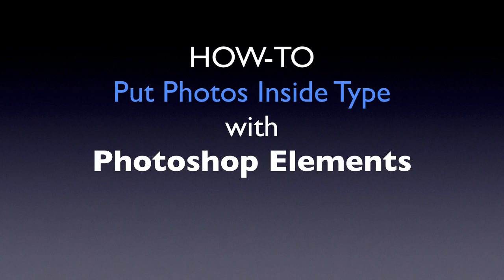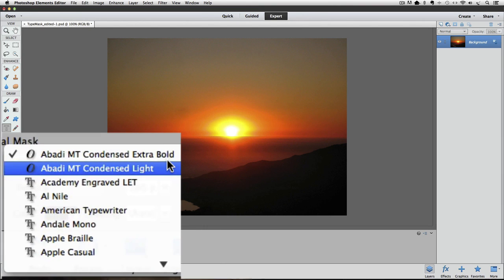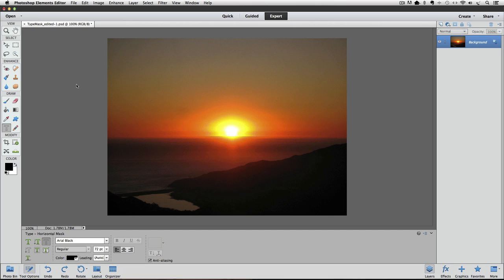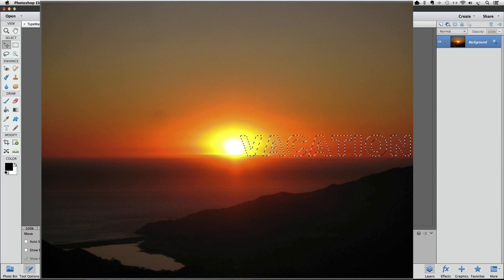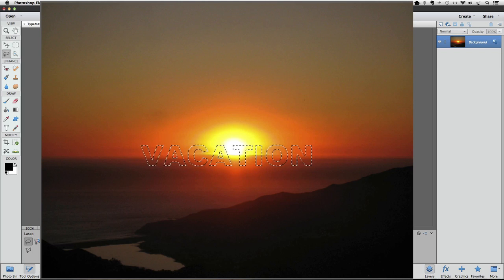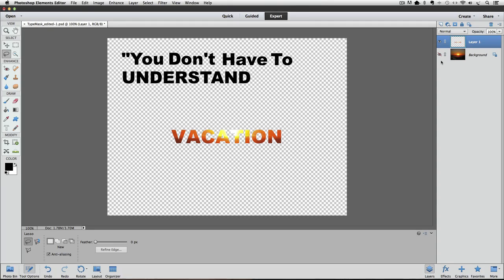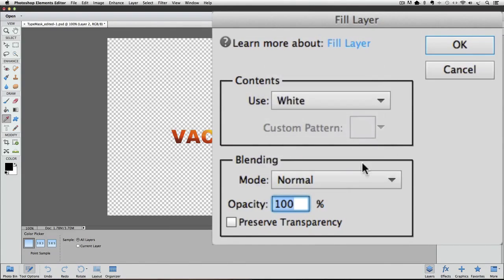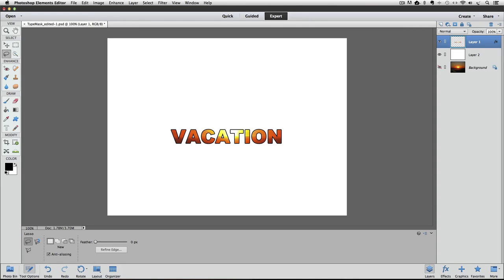Photoshop Elements Put Photo Inside Type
Photoshop Elements makes it easy to put a photo inside of type. See all the details clearly explained in this video.